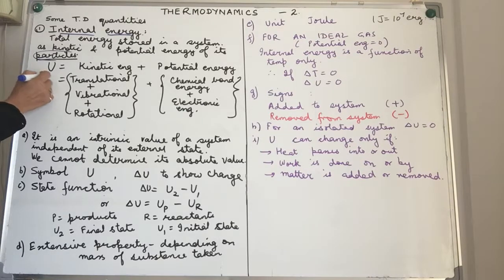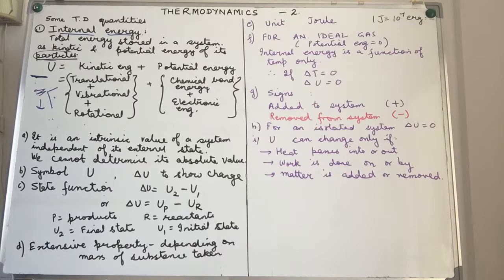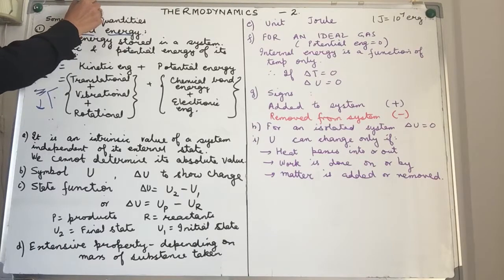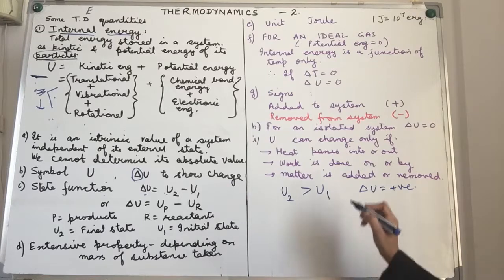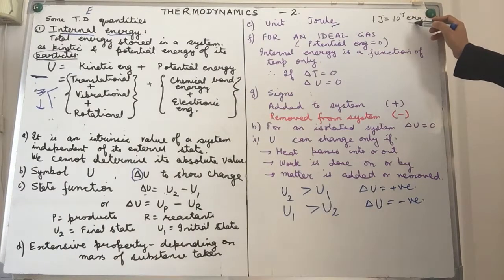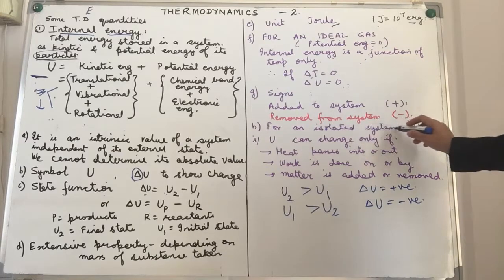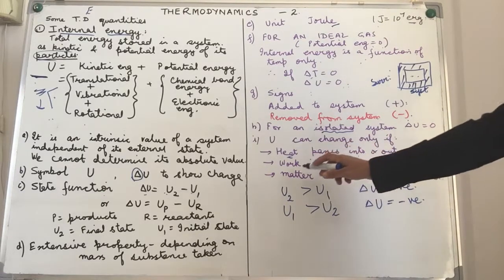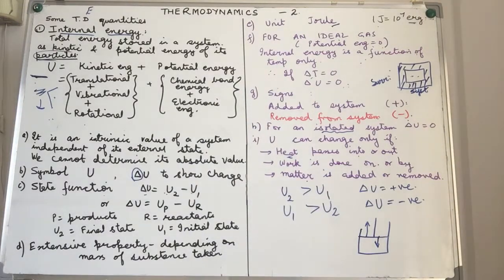Internal Energy - Part 2 ( thermodynamics )